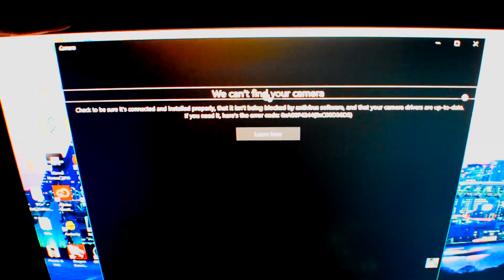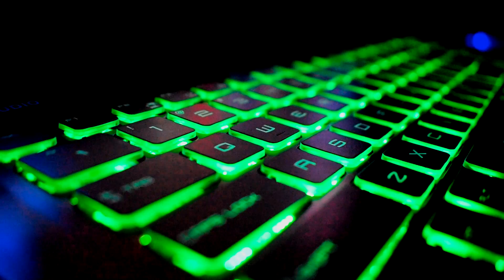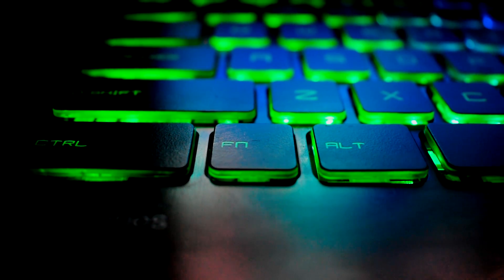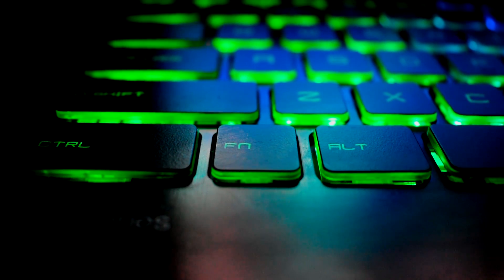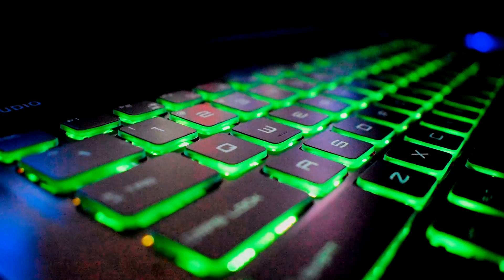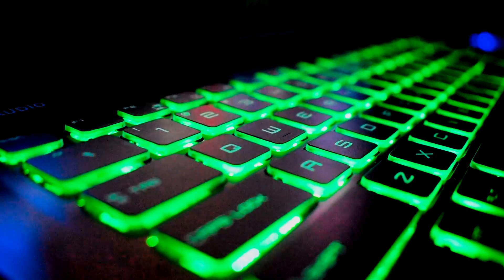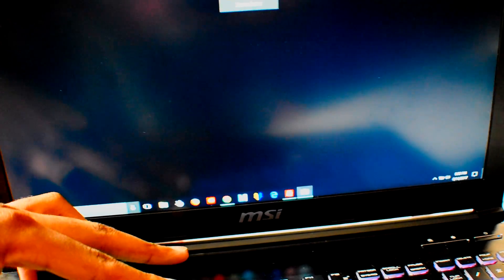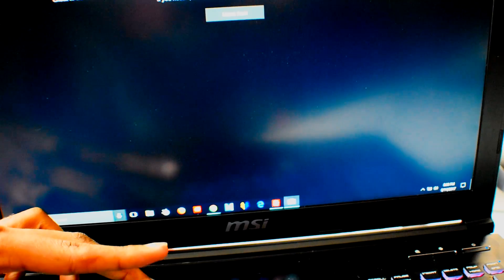MSI Webcam not found - FIX (Just press Fn + F6😅)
Fix: Hold he "Fn" key and select "F6" for the GE62 Apache Pro and possibly a few other MSI laptops.

I apologize for the poor quality. I am just starting out and learning as I go. Please like and sub to grow with me.